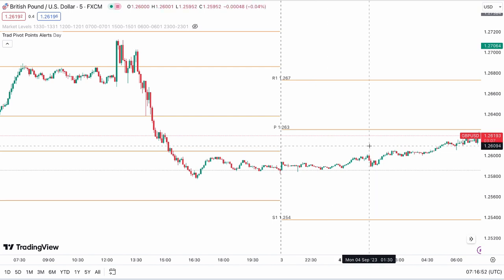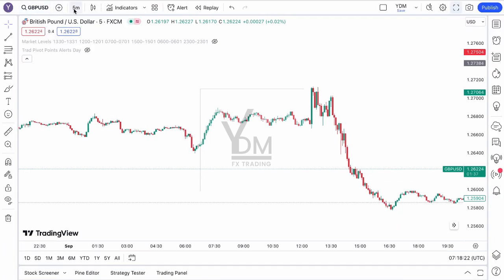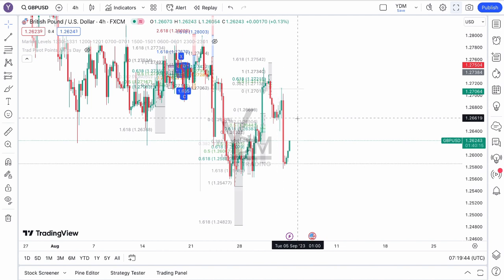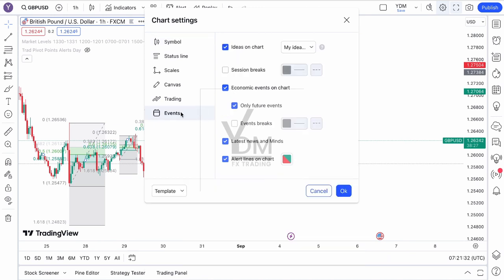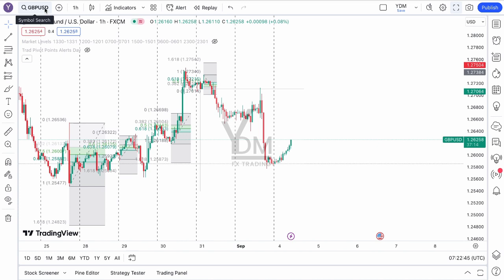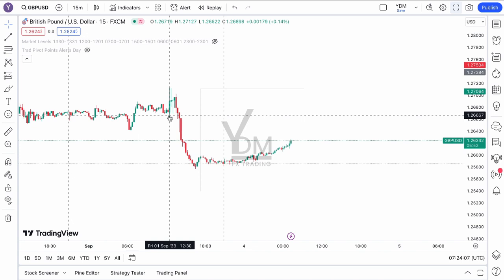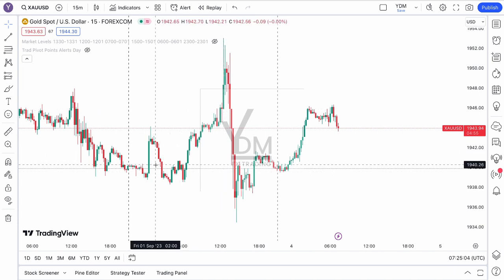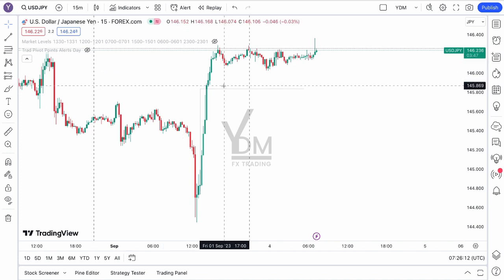Best Fundamental Analysis Simplified For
Here is the breakdown on how to identify trade direction during high impact News such as
How to identify the news direction 2 minutes before the news.

Timecodes
00:00 Intro
01:43 H4 Time Frame
02:34 Retracement
03:20 Opening Price
04:28 Correlation
07:10 Conclusion